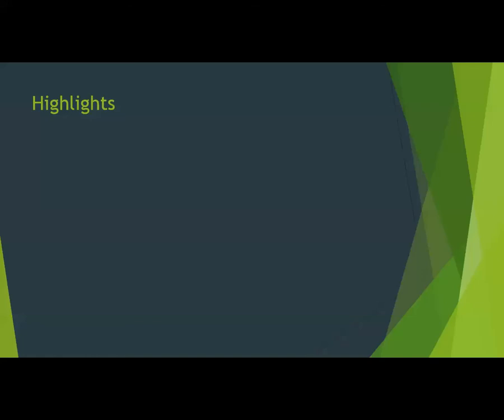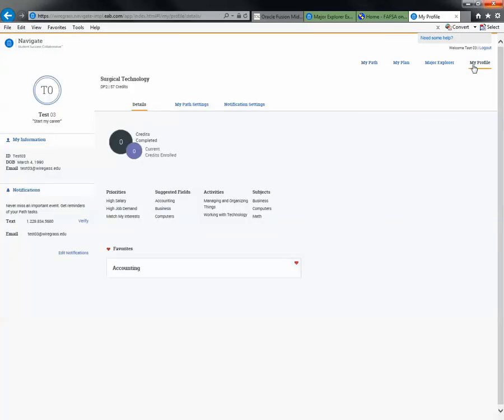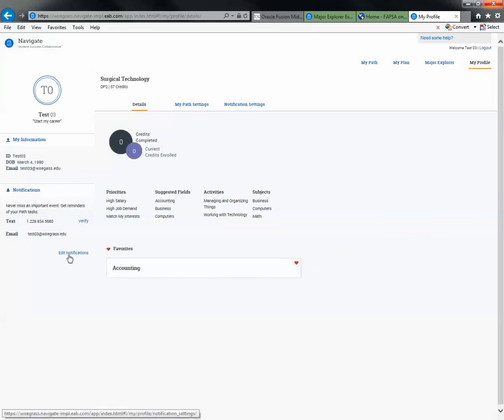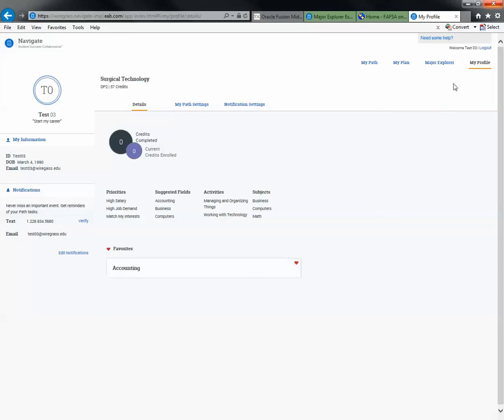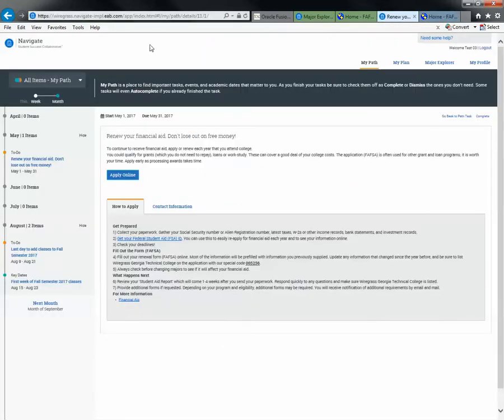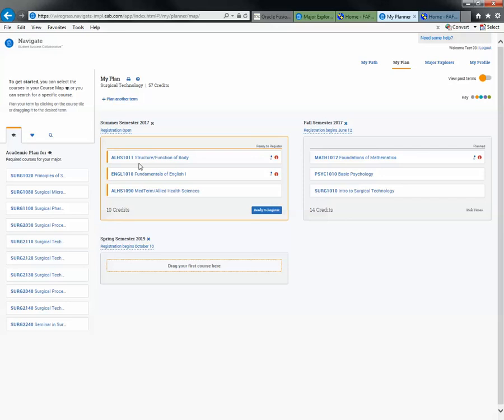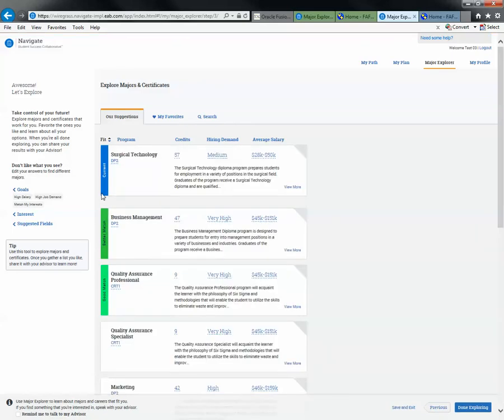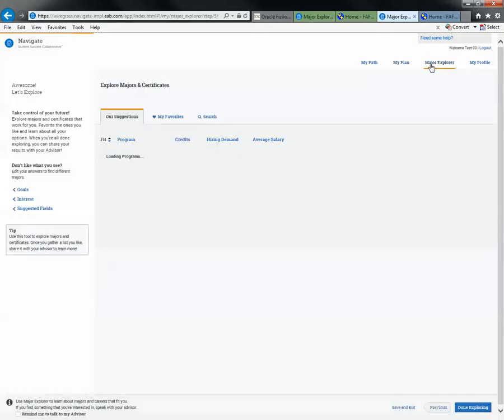Navigate1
This short video briefly highlights the four main functions within myNavigate.